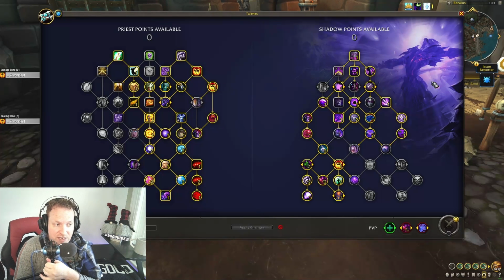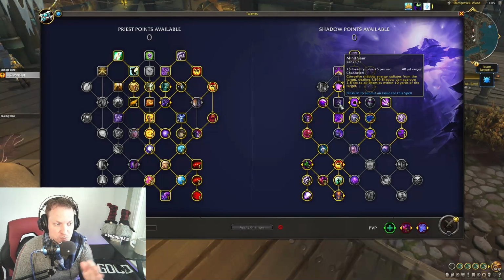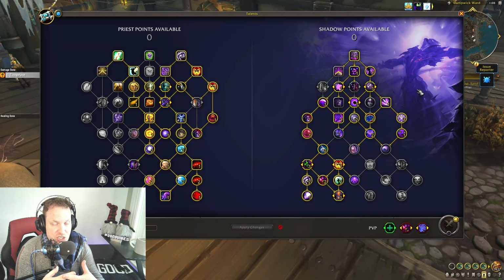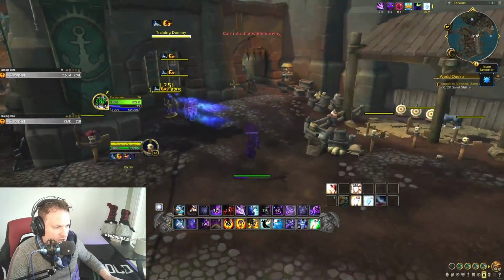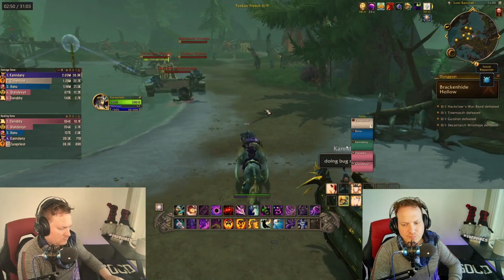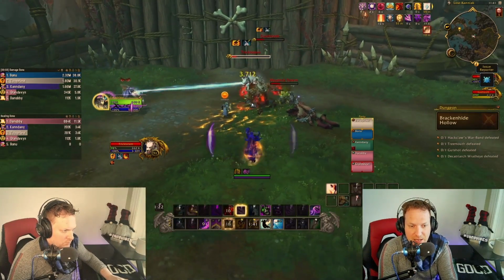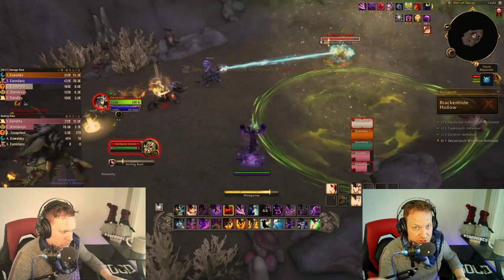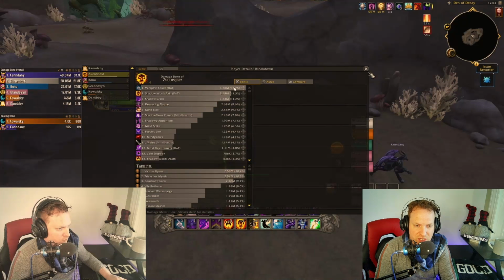Searing Nightmare is Gone!! | New AoE Build for Shadow Priest!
This is just the beginning guys. There are so many AoE options for Shadow Priests now, it's really exciting! Searing Nightmare is GONE!
TIMESTAMPS:
0:00 - Intro
0:35 - Searing Nightmare Gone | New AoE Options
9:05 - New AoE Build Gameplay
11:30 - New Build Review
12:10 - Dungeon Gameplay With New AoE
16:05 - Hackclaw's War-Band BOSS FIGHT
17:35 - Treemouth BOSS FIGHT
19:20 - Gutshot BOSS FIGHT
21:00 - Decatriarch Wratheye BOSS FIGHT
22:50 - Overall Dungeon Damage
23:45 - Summary